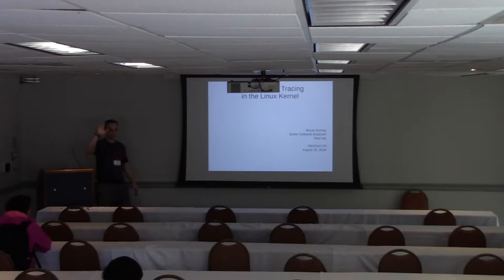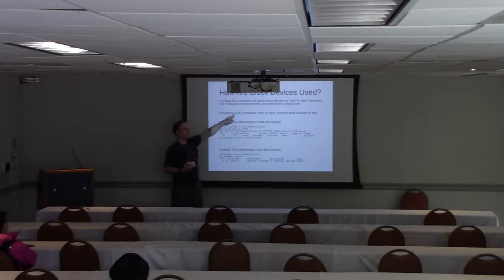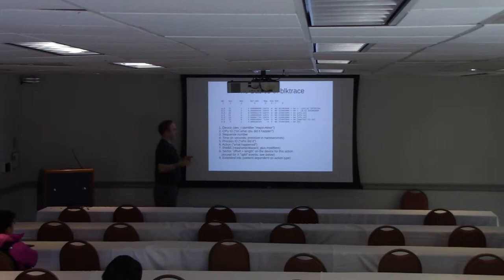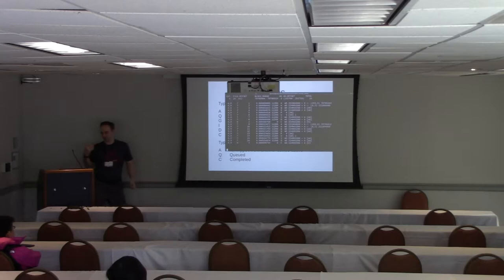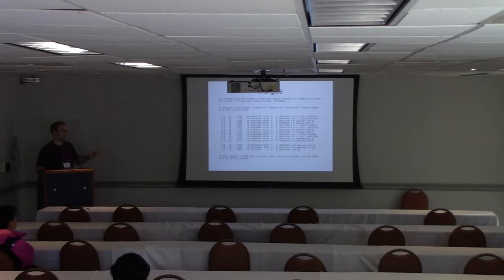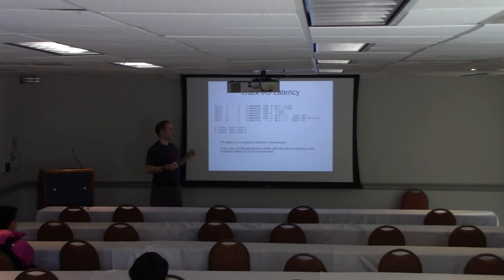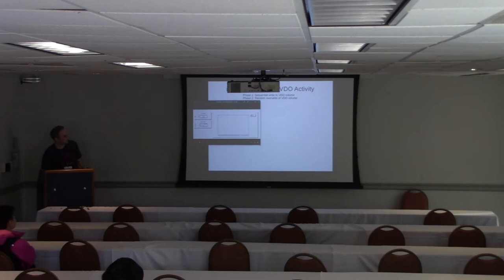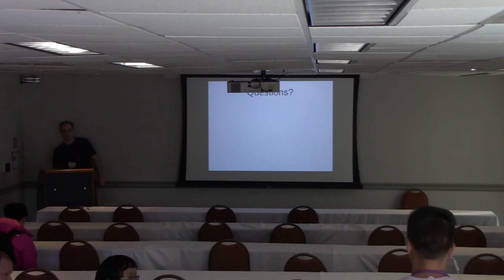Block storage tracing in the Linux kernel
Speaker: Bryan Gurney
Is there a mysterious block storage problem you're tracking down? Learn how to use the "blktrace" block tracing mechanism, interpret its (very) detailed output, and use the results to track down driver and/or device problems, and even perform detailed performance analysis. See examples of visualizations of block storage I/O and other extensions of trace data.